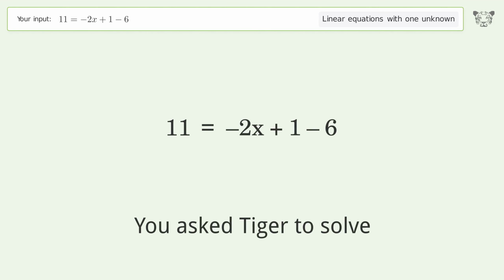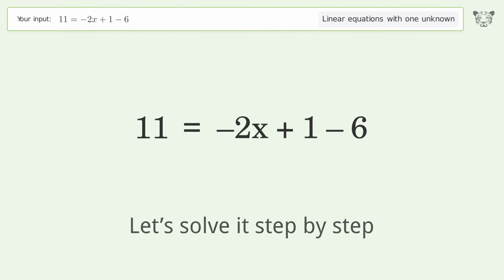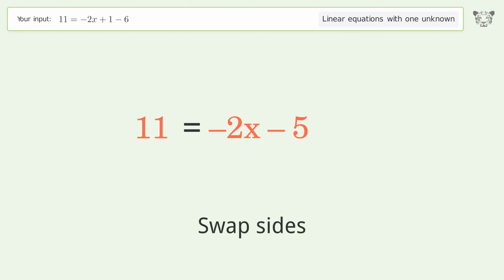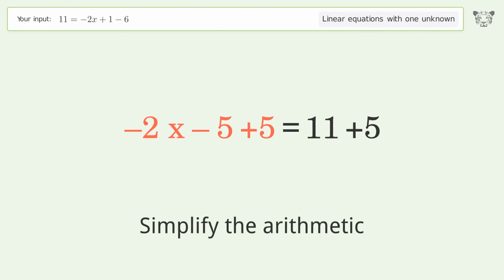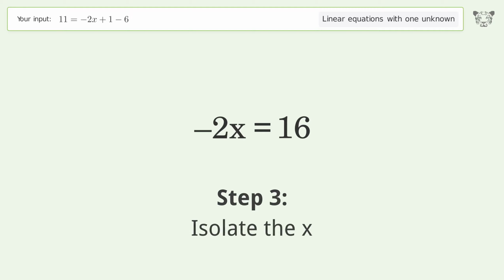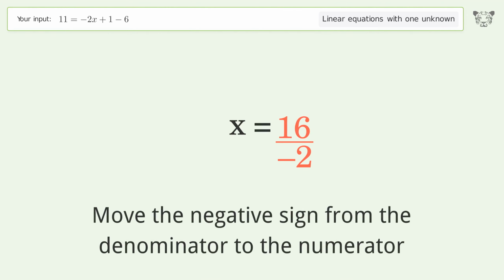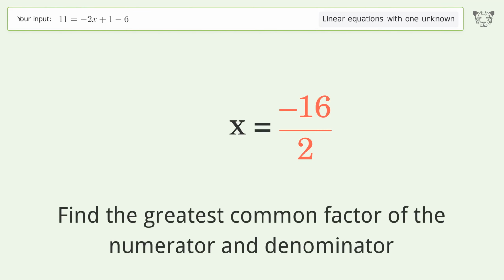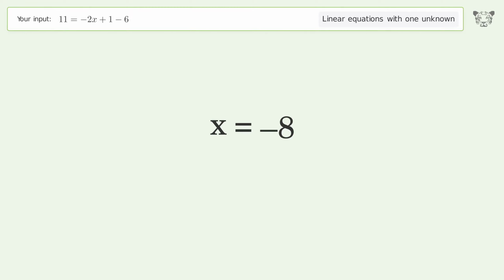Linear equation with one unknown: Solve 11=-2x+1-6 step-by-step solution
for a step-by-step and more tips and tricks for dealing with linear equations with one unknown.